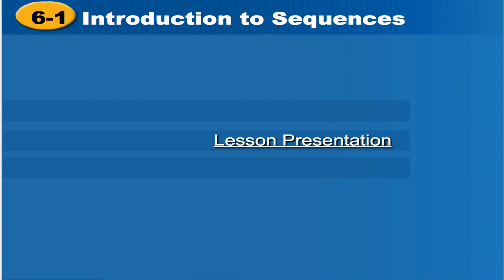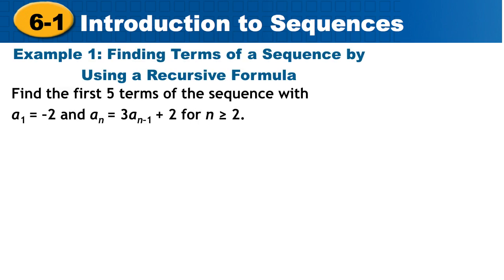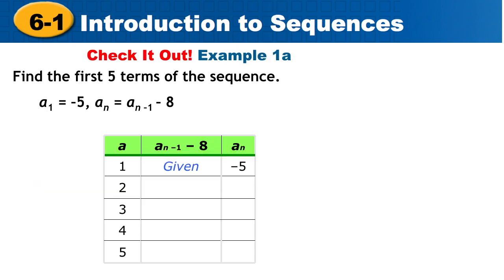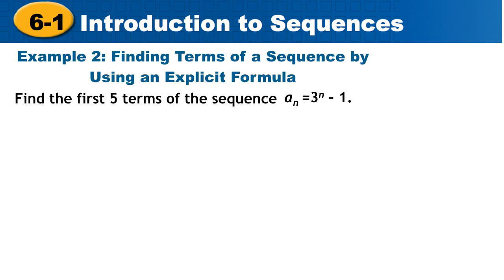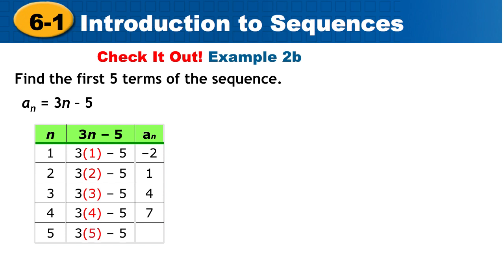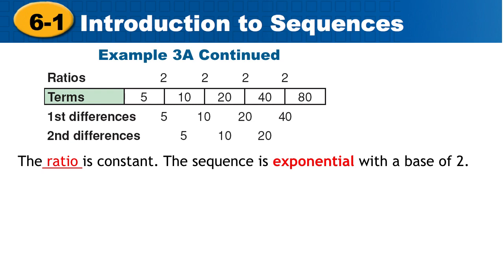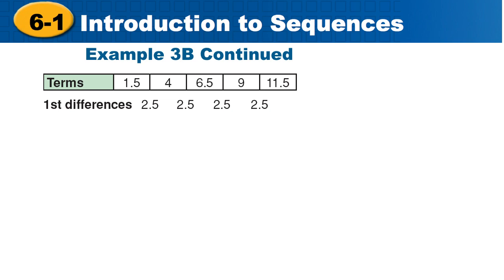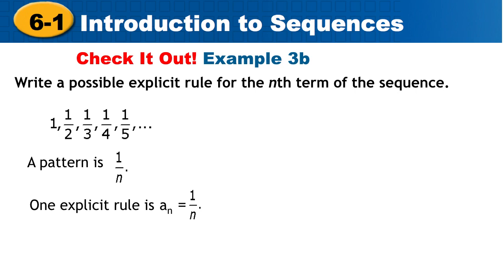Introduction To Sequences